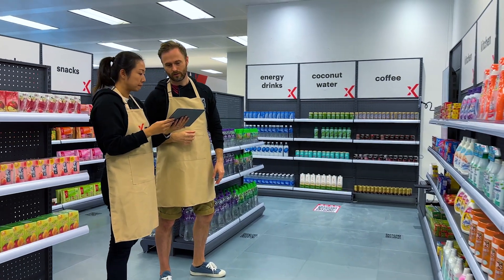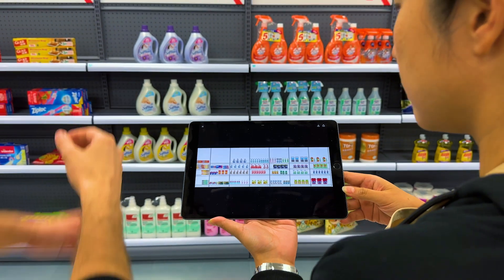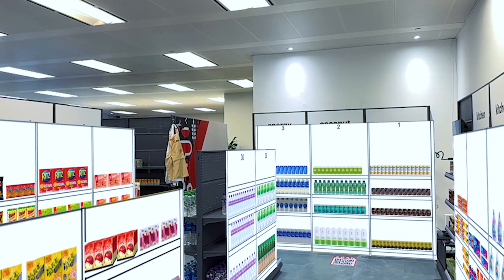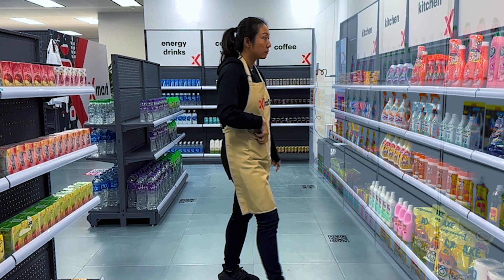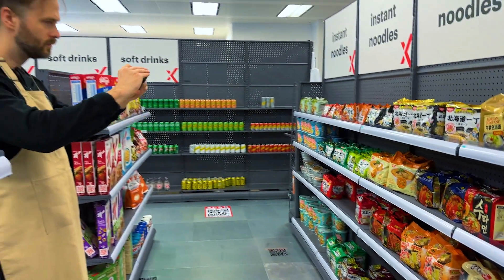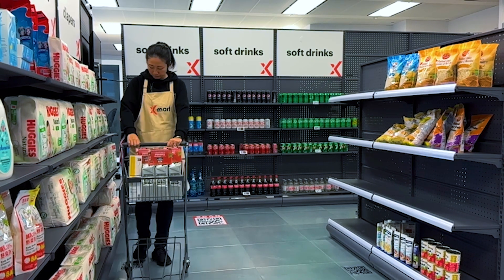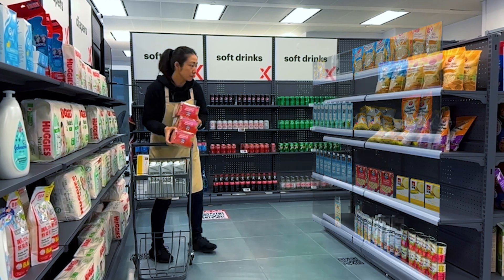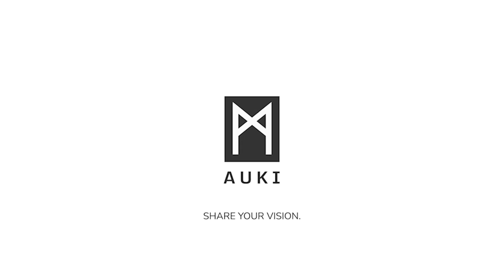AR overlays for retail merchandising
Merchandising is a difficult and demanding art form, and what your staff does on the ground doesn't always match your vision, or the expectations of your partners and suppliers.

But with Convergent by Auki Labs, the spatial computing platform for retail, making your store look like the picture of success has never been easier.

Convergent Layout allows you to render your planogram as a helpful AR overlay, so that your staff can make sure that every shelf, bin and facing is up to your expectations.

If you don’t use a planogram today,  don't worry. A photo placed in space goes a long way.

Augmented reality is a powerful addition to any retail environment.

What will you do with your domain?